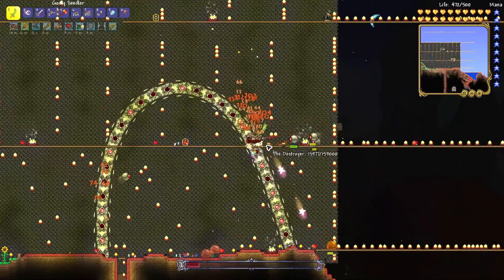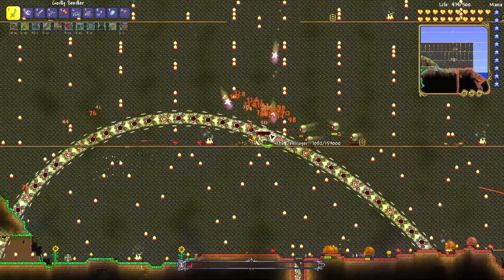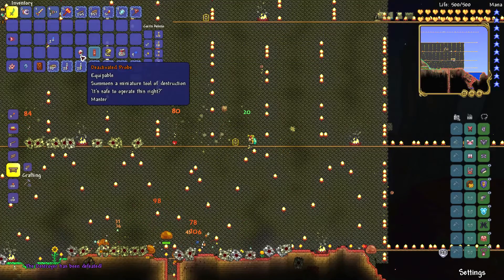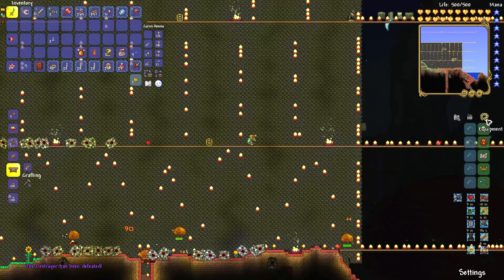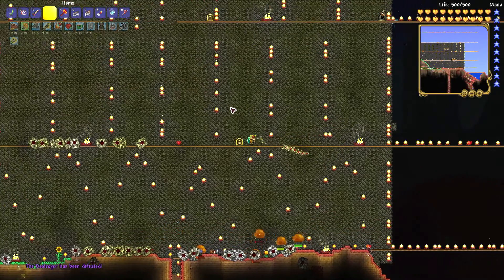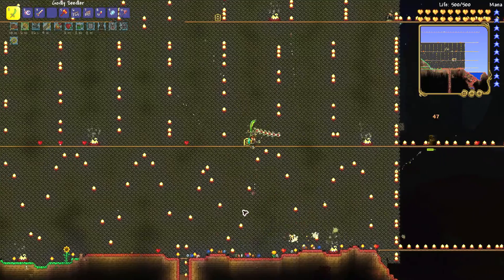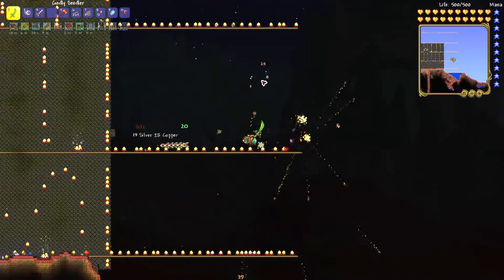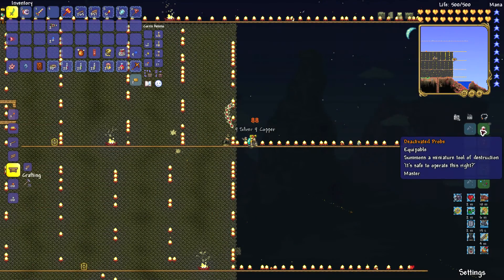How to get Deactivated Probe - Terraria 1.4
I show you how to get the Deactivated Probe which summons a baby destroyer of worlds